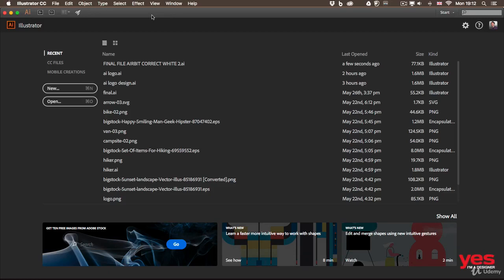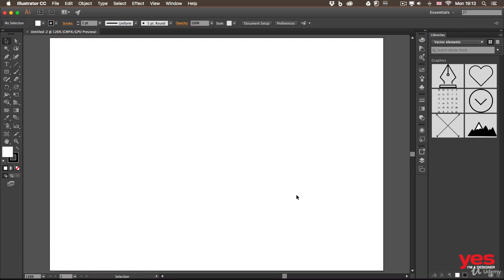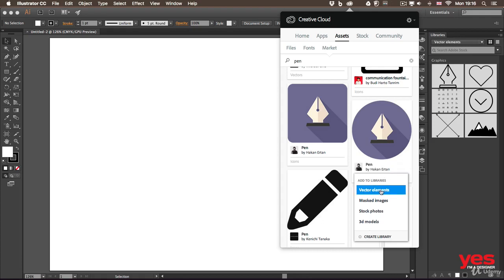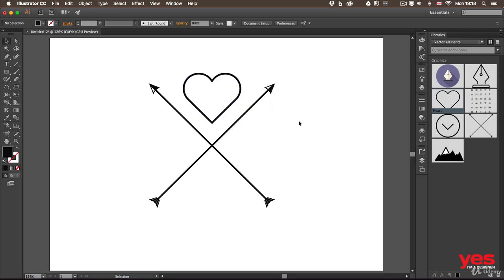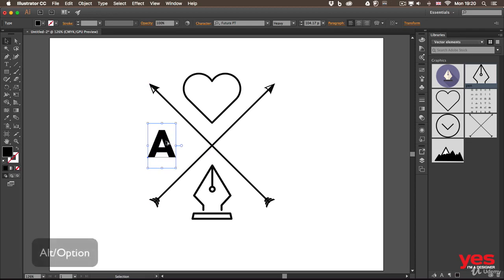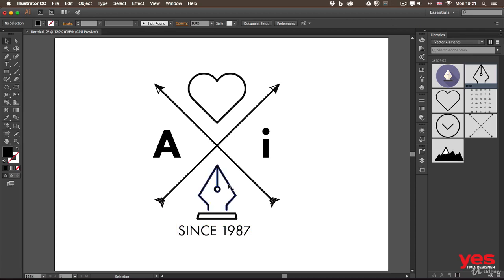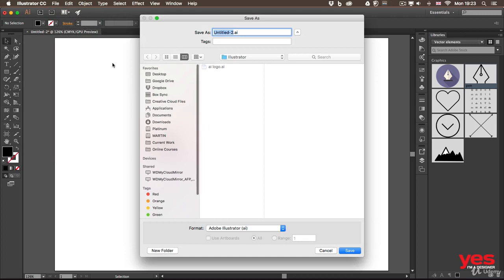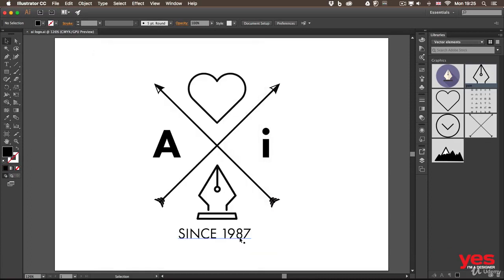Illustrator Documents EPS 1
All Files are Best to Published